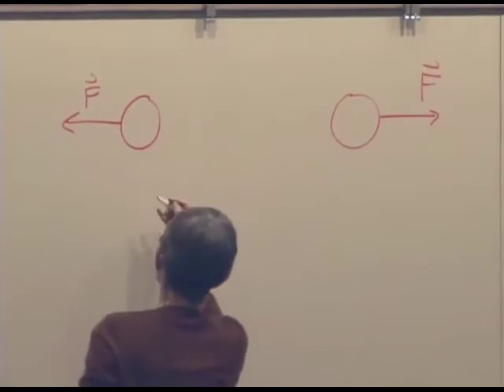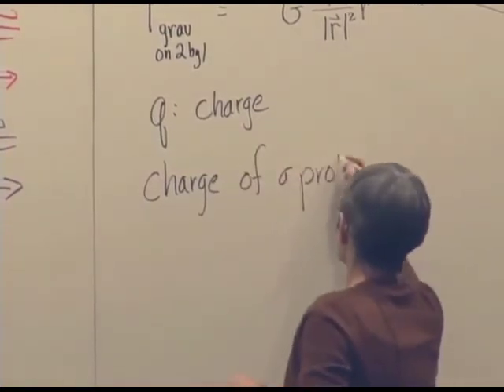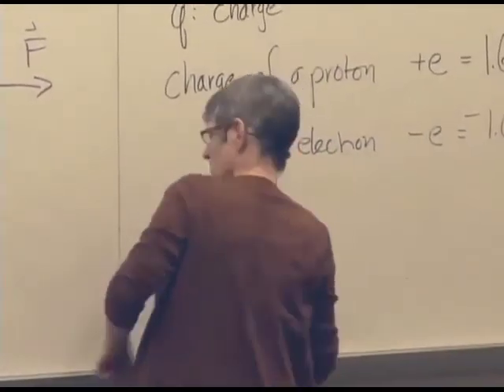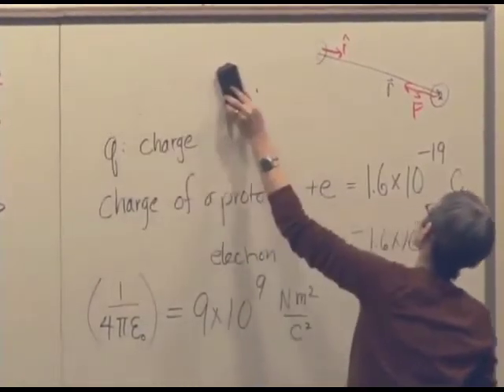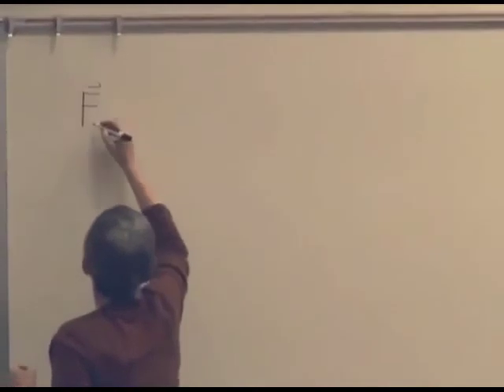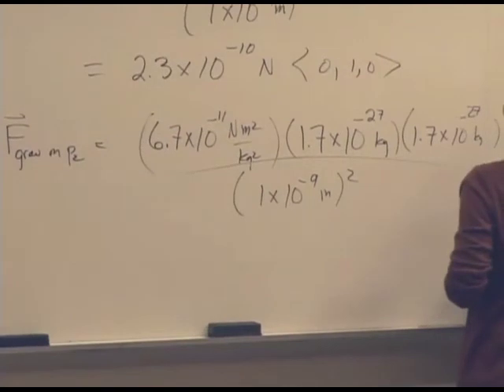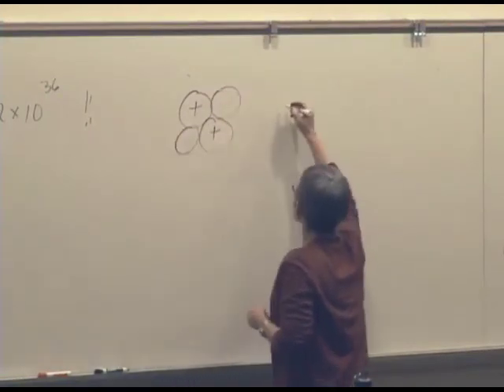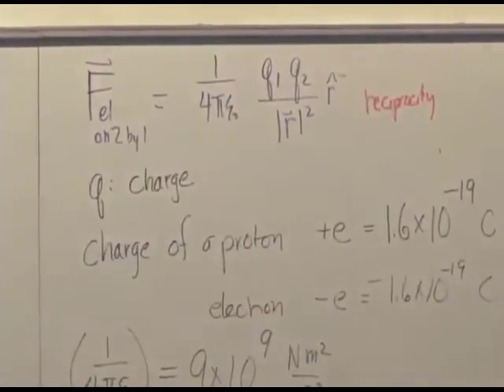Ch3L2b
Chapter 3 lecture 2b section 3.7, 3.4 - Ruth Chabay